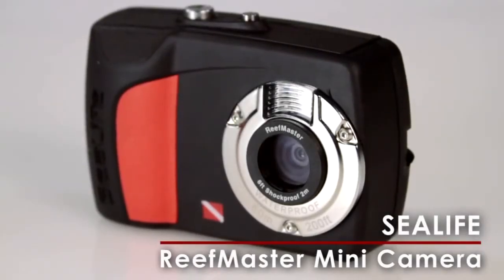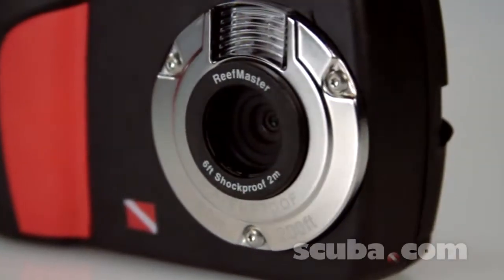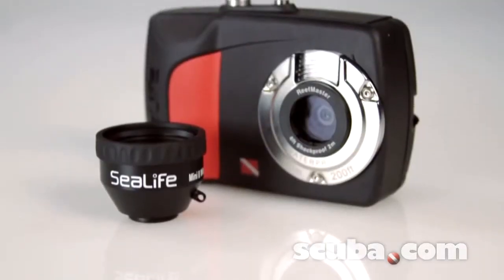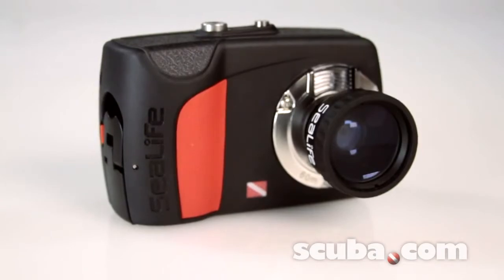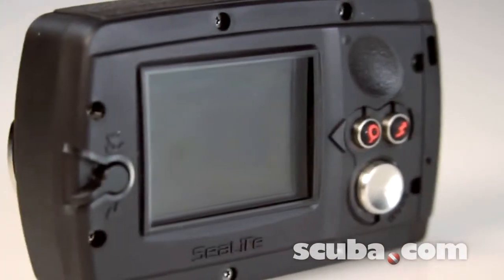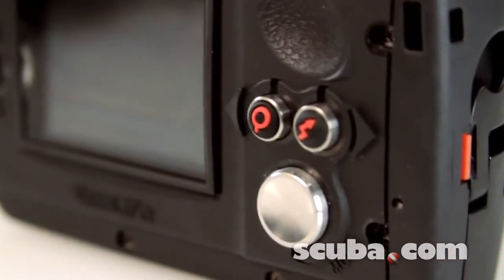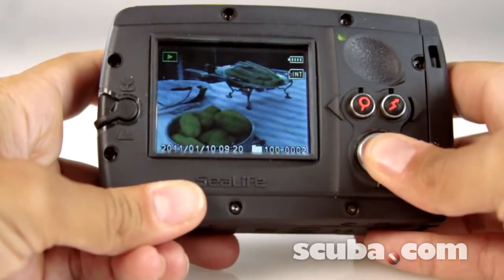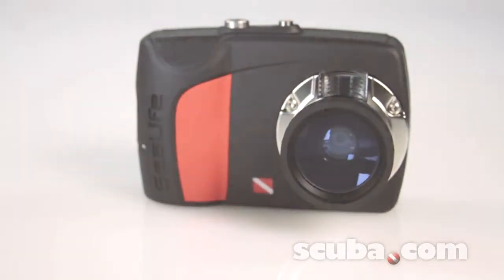Sealife Reefmaster Mini 2.1 9.0 Megapixel Underwater Camera Video Review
This demonstration video discusses and shows the features of the Sealife Reefmaster Mini 2.1 9.0 Megapixel Underwater Camera Elite Set. The Reefmaster Mini has an easy 1-2-3 setup mode on screen for fast simple camera set up. It features a shutter delay of less than 1 second. The Sealife Reefmaster Mini 2.1 has a large 2.4" LCD for easy viewing and aiming. It comes with a Non-slip, rubber armored housing. Use it for all your topside photos, easy to operate full function controls. The camera is shockproof to 6 feet. The Reefmaster Mini 2.1 features shooting modes for every occasion. It has an instant focus from 2ft to Infinity. The camera features a video mode with audio feature. It has 28MB built in memory which holds up to an average of 10 high-resolution pictures. The Sealife Reefmaster Mini 2.1 has an Optional Secure Digital external memory.